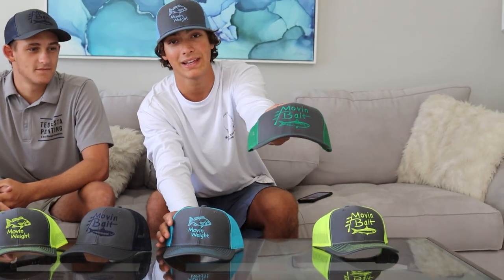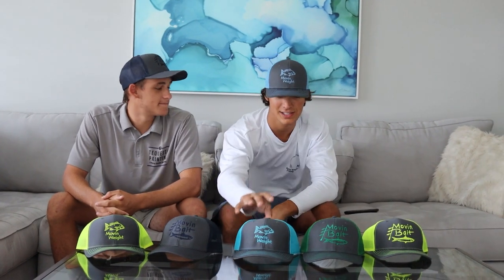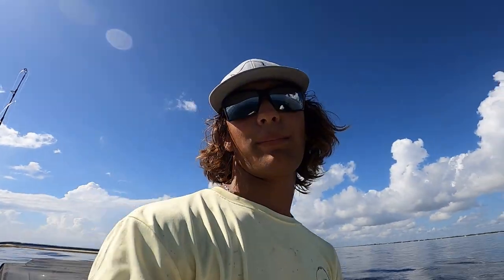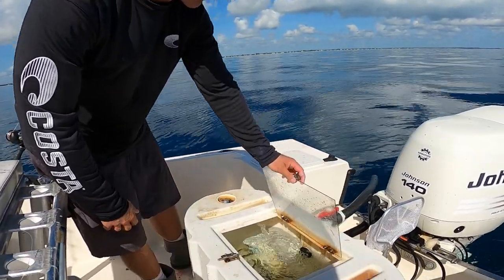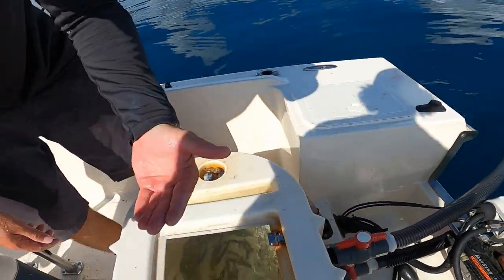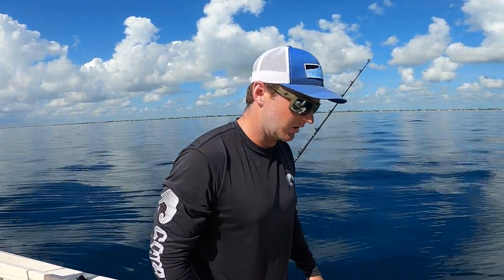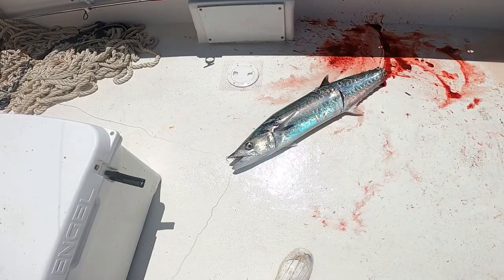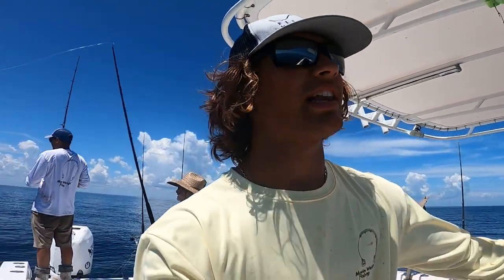EPIC DAY OF COMMERCIAL FISHING! Kingfish, Snapper, Dolphin.... (Merch Drop)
Hey guys, Today me and CJ went out and got on some dolphin, and then I went and commercial fished with the wooleys, also HAT DROP!